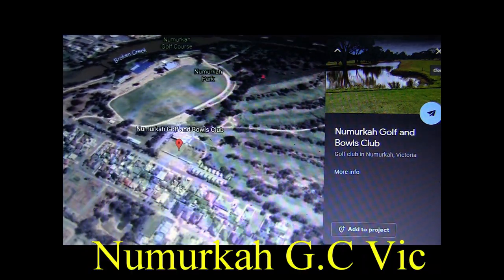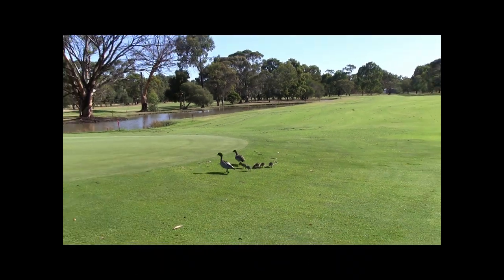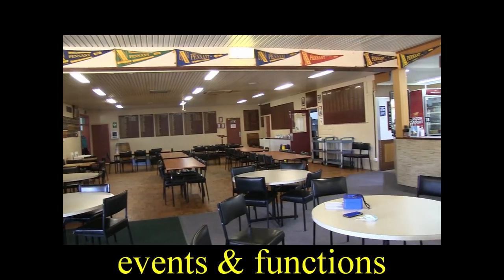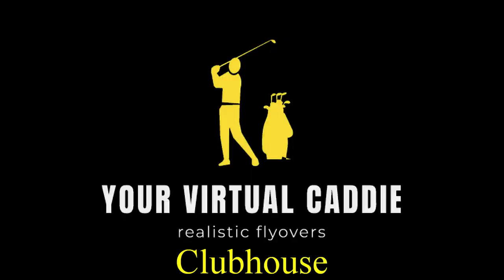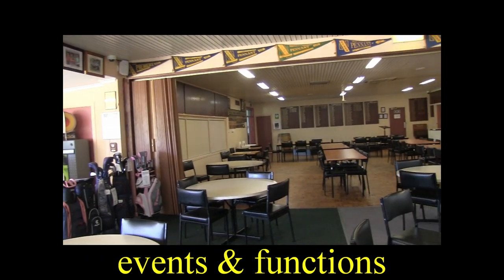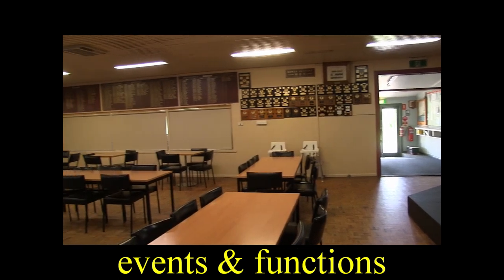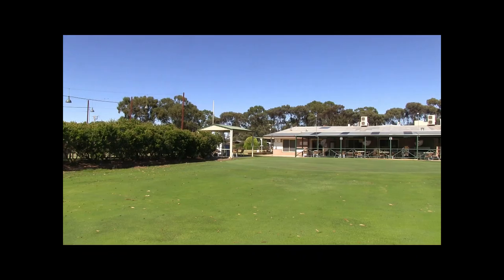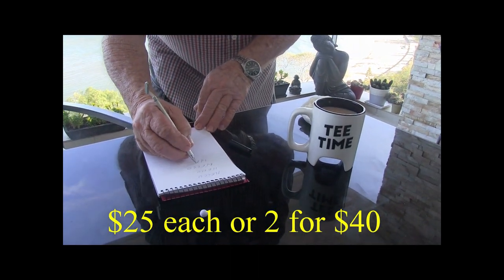numurkah promo movie